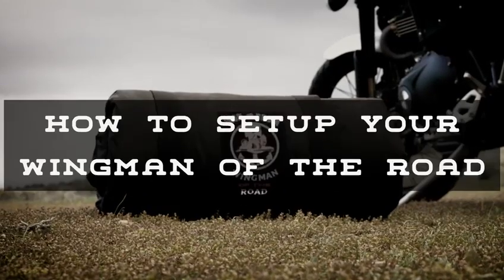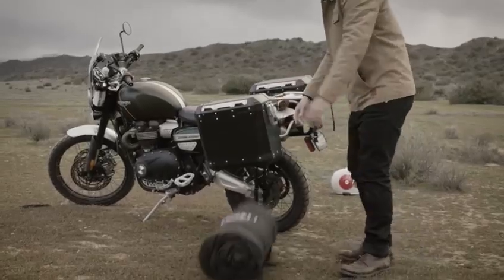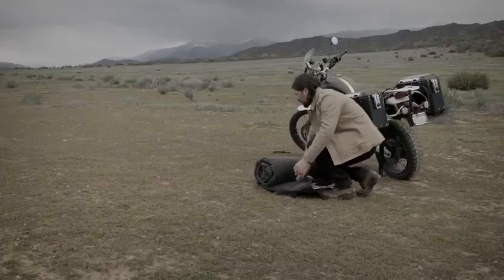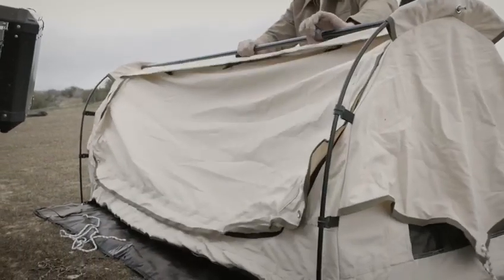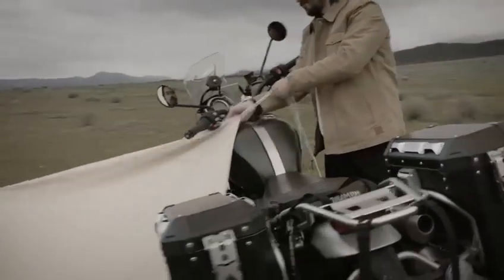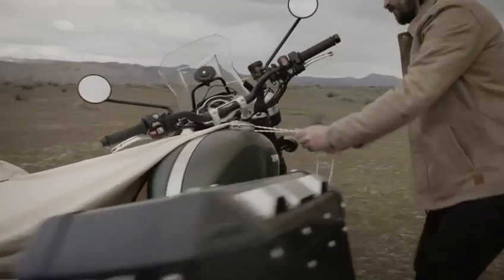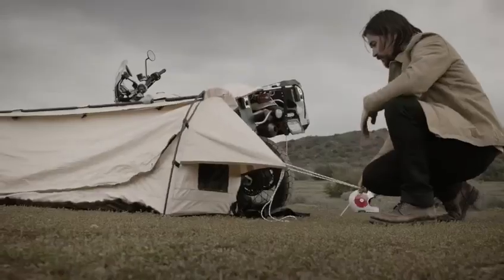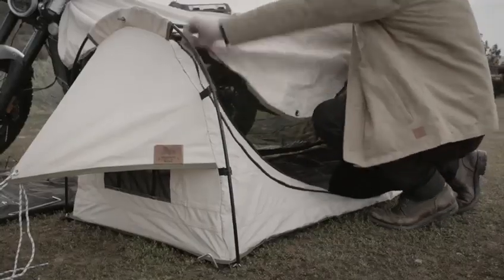Iron & Resin X Wingman of the road set up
Our limited edition Iron and Resin collaboration.

The Iron & Resin Wingman comes in a custom light sand colour. We opted for a slightly lighter weight canvas for this model to better suit Californian climates. Also included is a high-density foam mattress with built in shearling lined Navajo blanket.
The signature Iron & Resin blanket adds a bit of luxury to the camping experience, with its native Indian rustic looks. It can be unzipped from the mattress and used separately. Perfect for nights around the campfire. The exterior waterproof cover that doubles up as an extra 4m2 tarp features a custom I&R X Wingman patch.